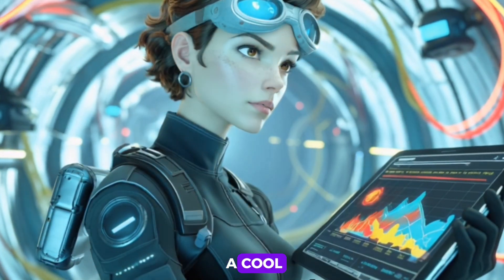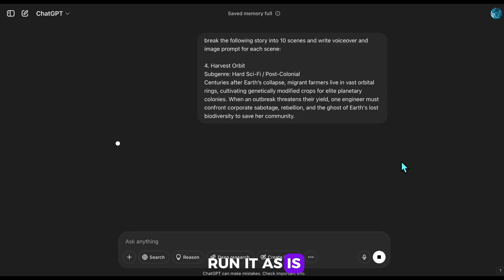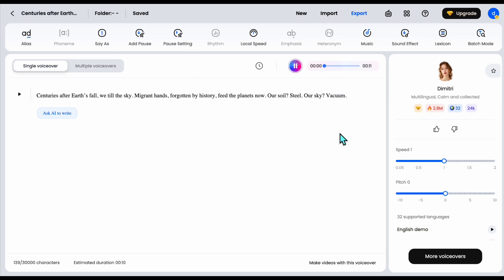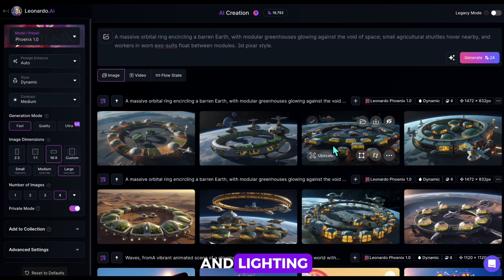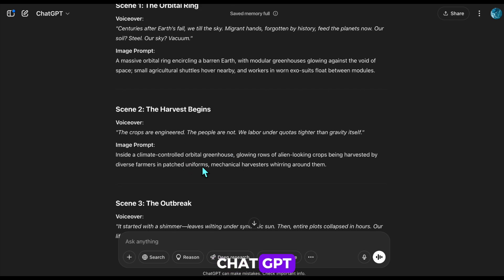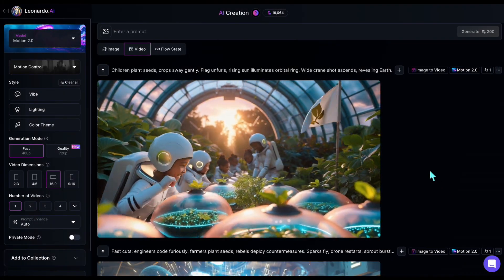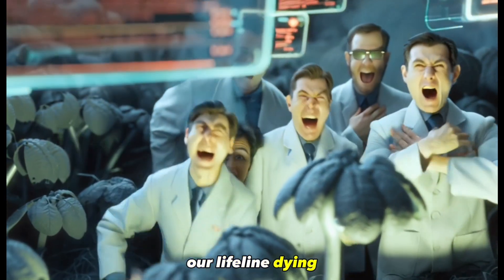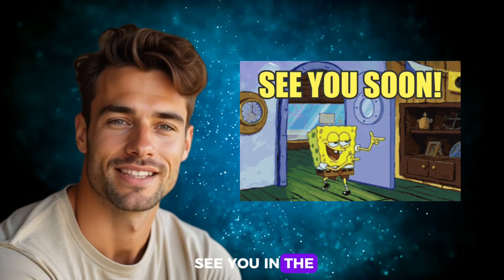How I Make AI Animated Sci-Fi Videos in 20 Minutes! (Step-by-step)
Want to Create Stunning Animation Videos in just MINUTES? In this step-by-step tutorial, I’ll show you how to use AI tools to craft an engaging story, generate epic visuals and produce slick voiceovers with DupDub AI!

Note: I've reuploaded this video with improved audio after receiving feedback about the background music being too loud. Apologies if you're seeing it twice. I hope you enjoy and find it helpful!

🔥 What You’ll Learn:
- How to generate unique sci-fi story ideas using AI prompts
- Crafting a compelling storyline with cyberpunk vibes
- Creating realistic voiceovers with AI animation video generator voice tools
- Animating scenes using AI tools for video animation
- Editing your video with transitions, captions, and music in CapCut
- Tips to turn video into AI animation and create story animation videos

Why You’ll Love DupDub AI:
✅ Saves time
✅ Customizable, diverse and engaging human-like voices
✅ Professional and conversational voice creations